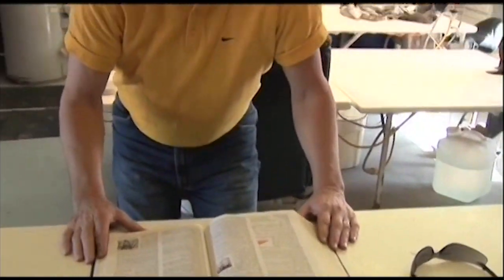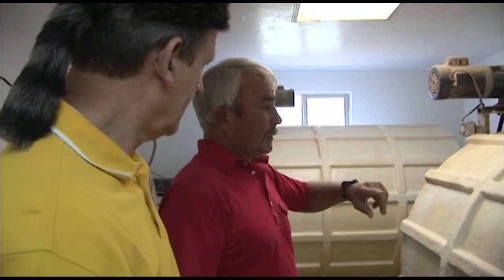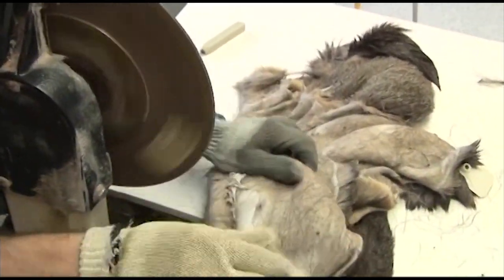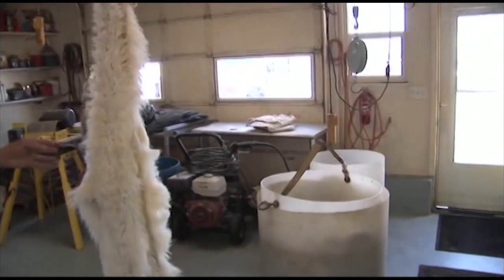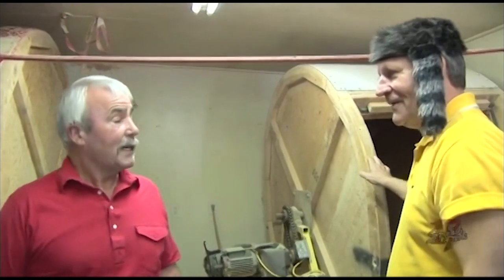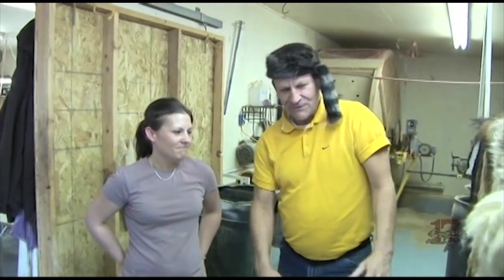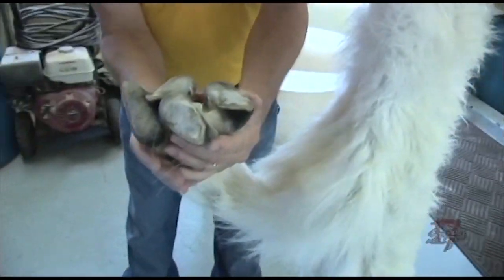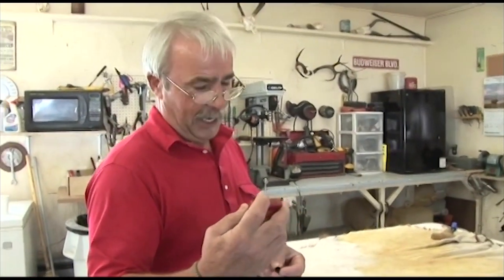GooseintheWild Ep31 Tanning